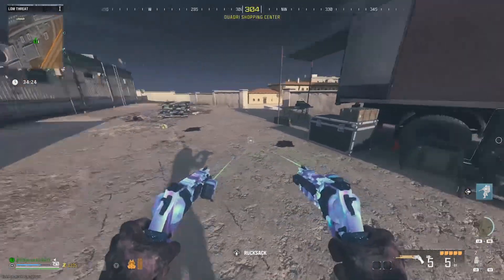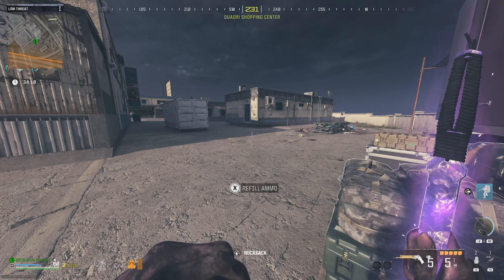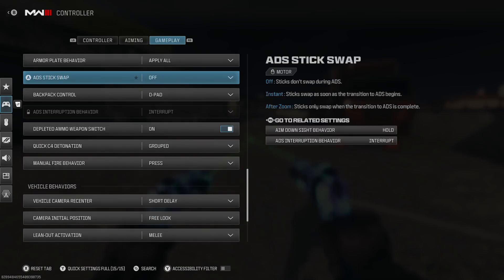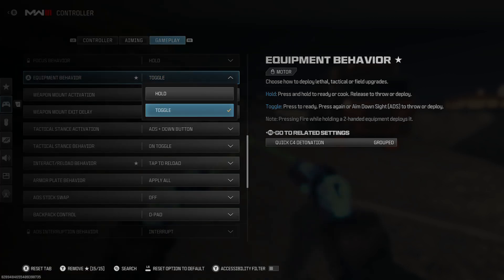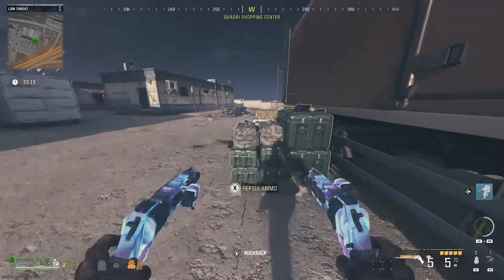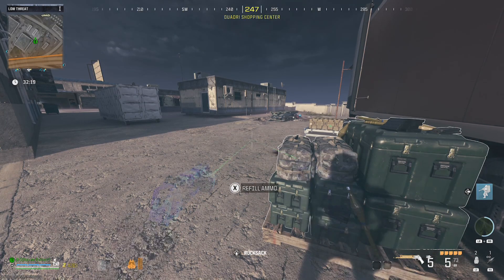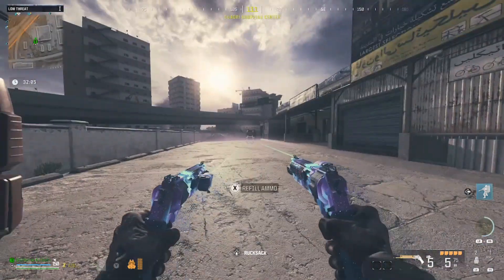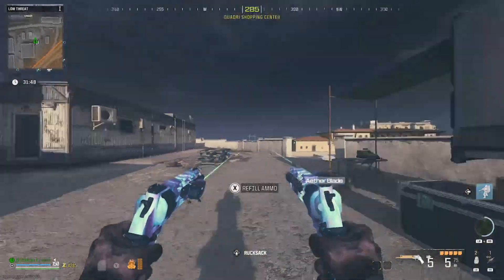DUPLICATE AETHER BLADES AT THE AMMO CACHE GLITCH (Give To Teammates) Modern Warfare 3 Zombies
***PLEASE USE THE TIME STAMPS TO HELP
YOU SKIP TO ANY PART OF THE VIDEO!

FOUNDER : By FutureExtint

➞Game Clips By: Future Extinct1

0:00 INTRO

0:10 INTRODUCTION

1:01 DUPLICATING AETHER BLADES

3:33 OUTRO

1st - None

2nd - None

3rd - None

Hey Guys Were Back And I Just Wanted To Show You All How To Duplicate Aether Blades In MW3 Zombies but If You're Enjoying The Content, We Thank you all for supporting our channel So I hope you enjoyed this Amazing New Content and if you did like, comment, and subscribe for more awesome videos

⏩Social Media⏪
🎮Kik: millerkyle13

CallofDuty:ModernWarfareIII